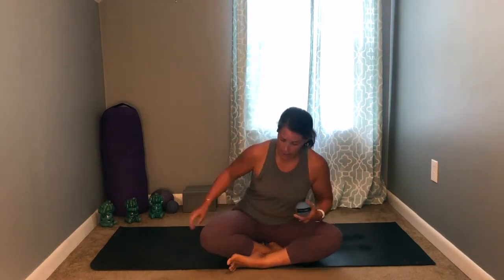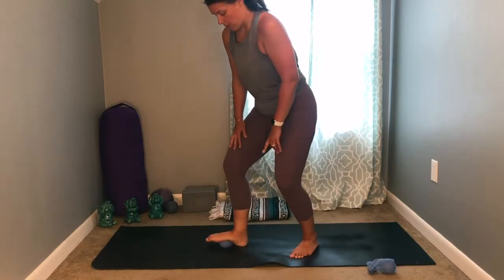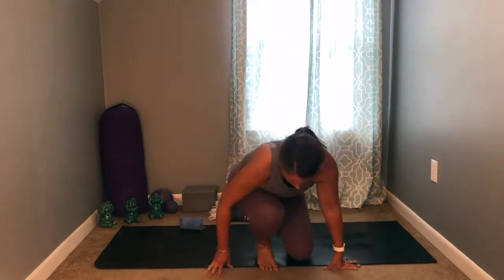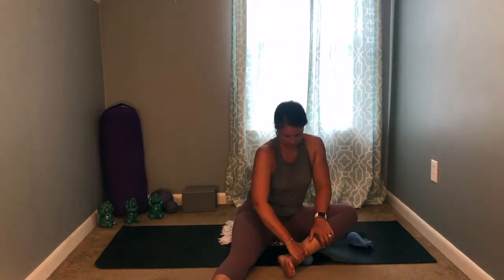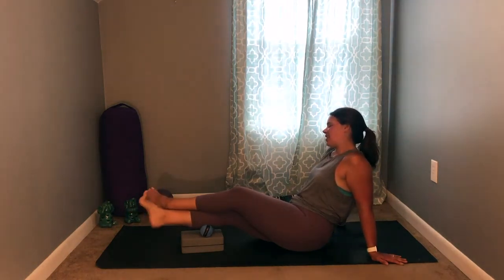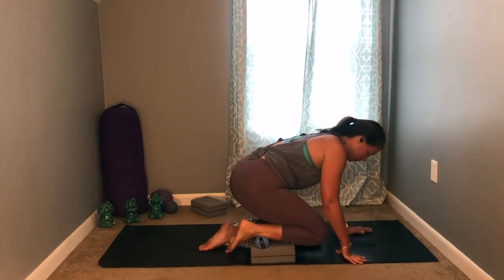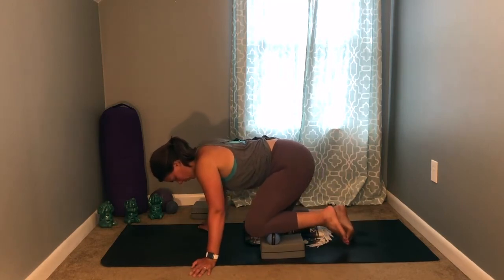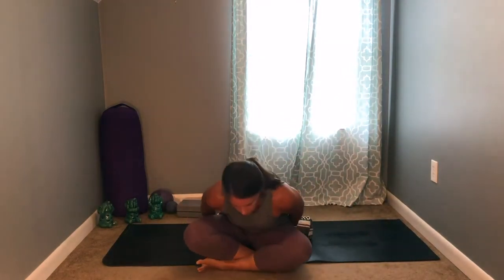Release Feet and Lower Leg Pain | Myofascial Release Yoga with Be the Love (60 min)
Join Heather for this 60 minute myofascial release class, which will help you release pain and tension in the feet and lower legs with therapy balls.

FREE 3-day Nervous System Reset

In this 3-part nervous system reset, we will guide you with mini yoga classes, filled with invitation, self-care, and plenty of space to release stress, bring calm and care your mind and body, and reset your nervous system. Classes are trauma-informed and accessible to most bodies.

🧘🏽‍♂️🧘‍♀️Try a 30-day Journey with us 🧘🏻‍♂️🧘🏿‍♀️

Be the Love Wellness is a hybrid virtual and in-person studio located in small town New England. We believe community, support, and encouragement are critical to overall wellbeing. And our community, our work, and our offerings support you in discovering the expression of wellness for you. Join us for a class, join us for a series, or one of our free challenges. We can't wait to practice with you!